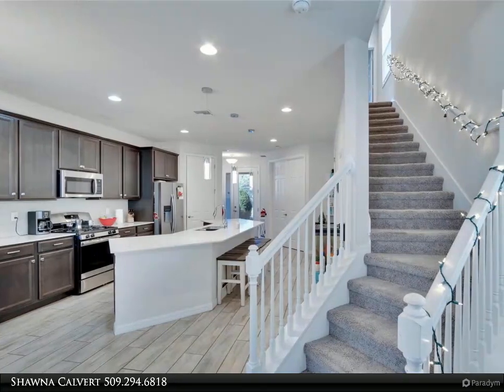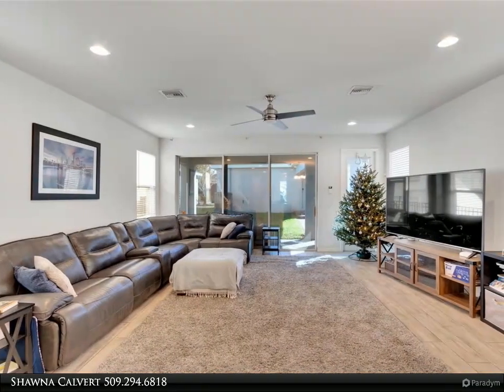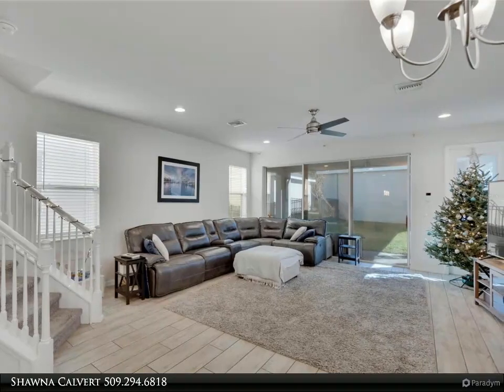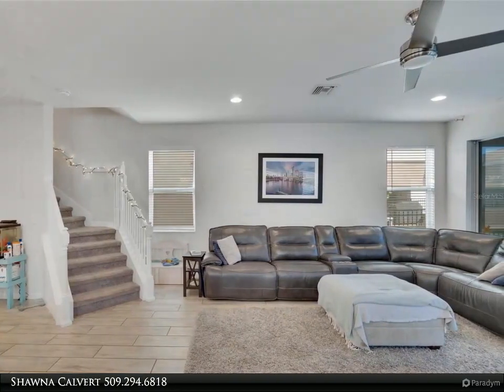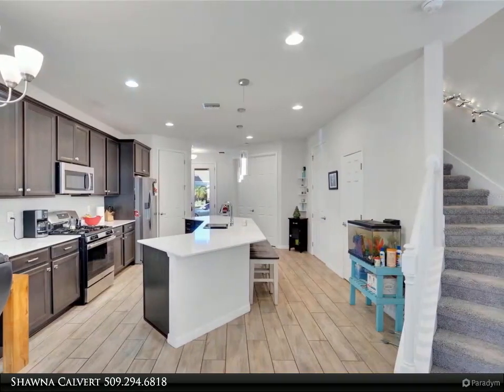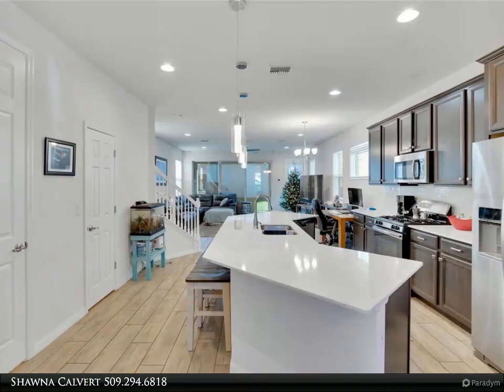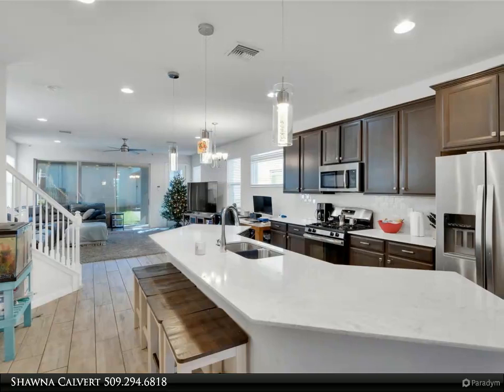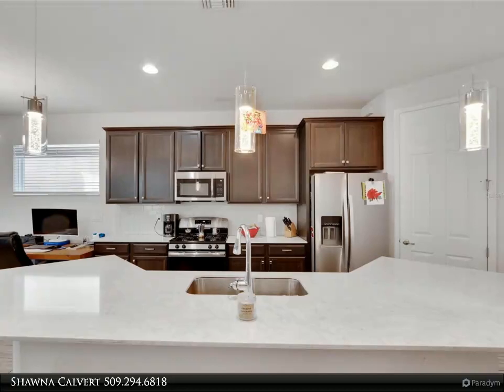Homes for Sale - 7111 BOWSPIRIT PLACE, APOLLO BEACH, FL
Certainly! Here's the revised description with the inclusion of lawn maintenance:

Stylish 4 Bed, 4 Bath Home with Loft in Waterset - $2,845/Month, Lawn Maintenance Included

Welcome to this impressive two-story rental home in the vibrant Waterset community, a place teeming with activities and amenities. This home is crafted for those who value a high-quality living environment.

Upon entering, there's a convenient office space off the foyer, perfect for remote work or as a personal study area. The kitchen is a highlight, spacious and well-equipped for both hosting and daily use. It features quartz countertops, 42" upper cherry slate cabinets, and a beautiful glass backsplash, along with high-quality Moen fixtures.

Adjacent to the kitchen is a large living area, boasting a 12' wide sliding glass door that leads to a covered lanai. This setup is ideal for extending your living space to the outdoors, suitable for both entertaining and quiet relaxation.

The upper level hosts a primary bedroom suite and two additional bedrooms, along with a spacious loft and two full baths. The primary bathroom offers a retreat-like feel with a dual vanity, private toilet area, and a large walk-in closet.

At $2,845 per month, this rental in Waterset not only provides a luxurious living space but also includes lawn maintenance, ensuring a hassle-free lifestyle. It's an excellent choice for those seeking upscale living combined with the convenience of community amenities.

3 full bath, 1 half bath

Shawna Calvert
Align Right Realty